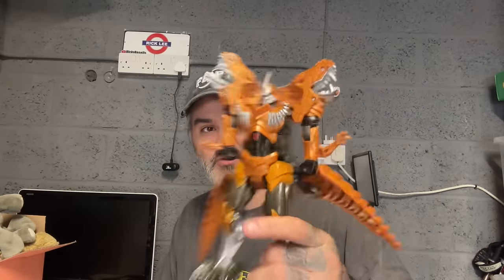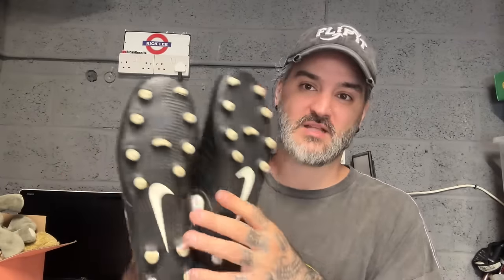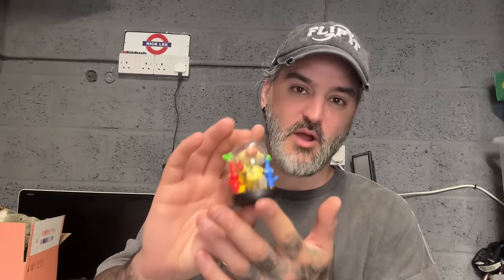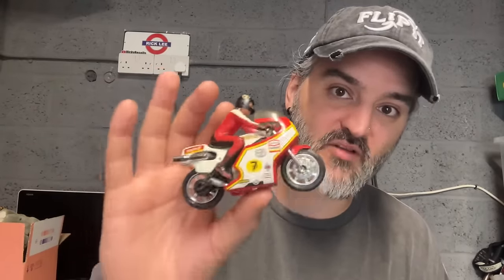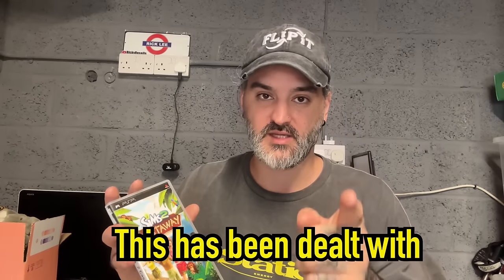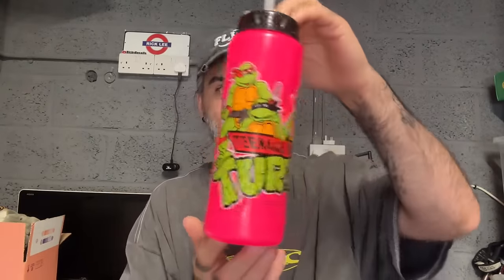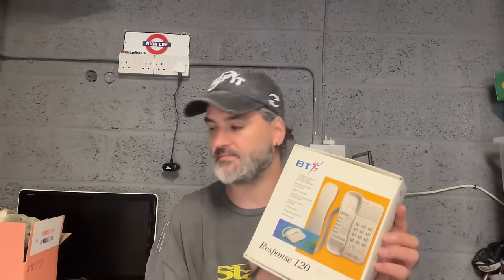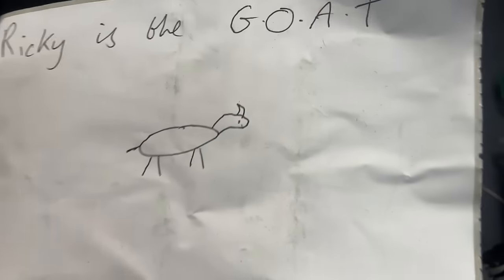SOLD! These Car Boot Pick Ups Are Selling On eBay & Vinted